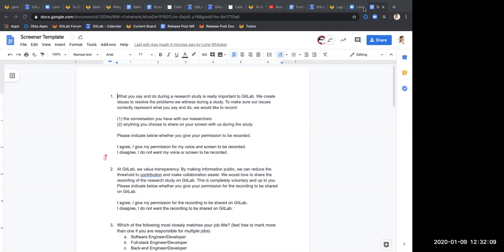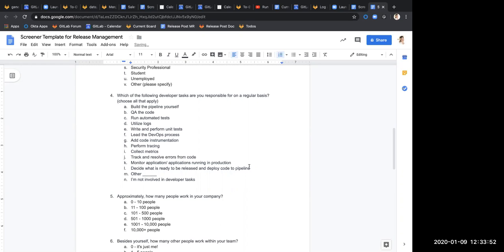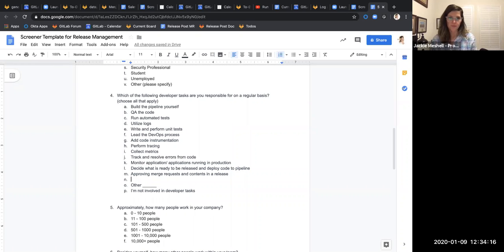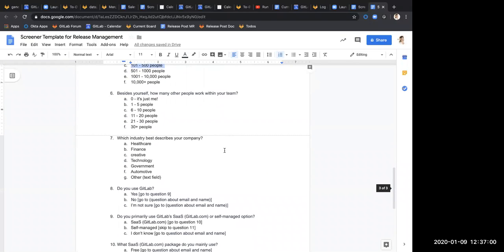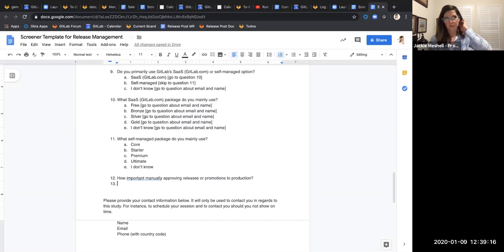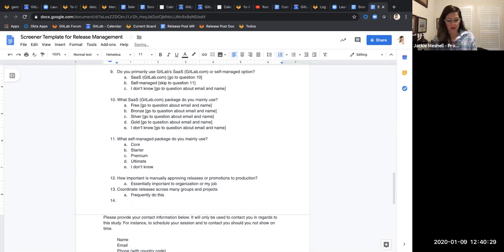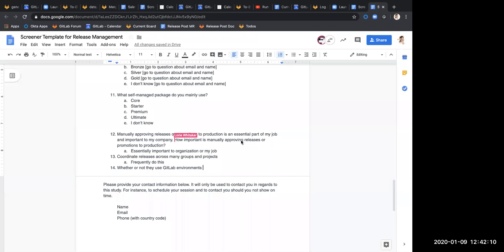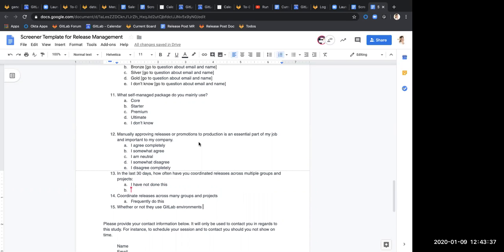UX Research Screener Template Walkthrough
Welcome to this walkthrough of how to fill out the screener template per GitLab's validation workflow